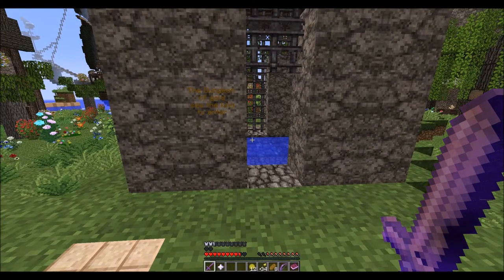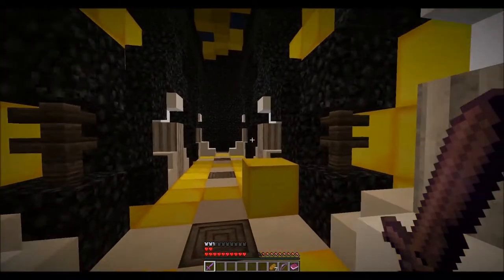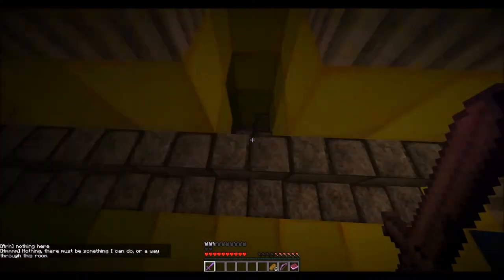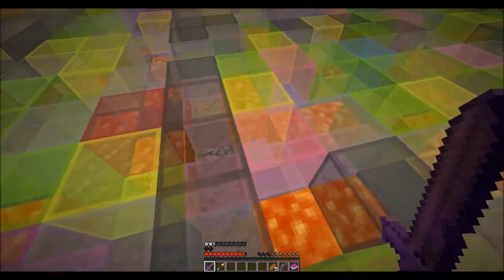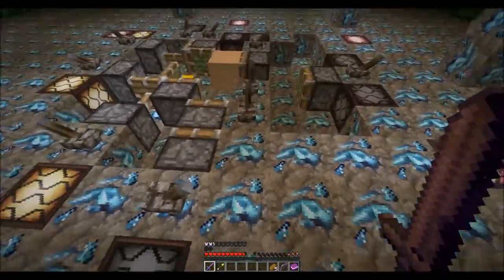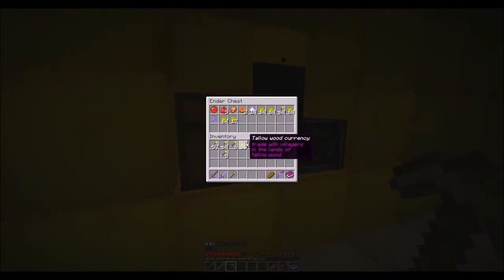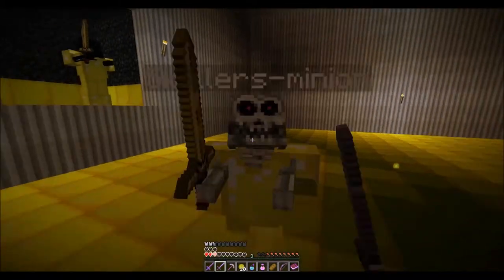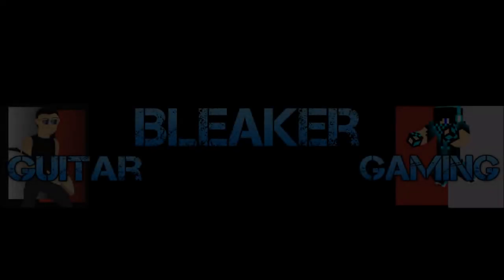Journey for the Enchanted Crest Ep.7 - A Minecraft Adventure Map (The Gold Dungeon)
I had a little bit of a mishap when cleaning up my hard drive so part of the episode I actually recorded got deleted but rest assured this is the full walk though for the Gold Dungeon. I go over what i did to the best of my ability. Thank you all for the support thus far. this is turning into my most successful series of all time.

- Scripted events
- Cut scenes
- Clickable signs
- Clickable Books
- Telepoort Books
- Custom potions